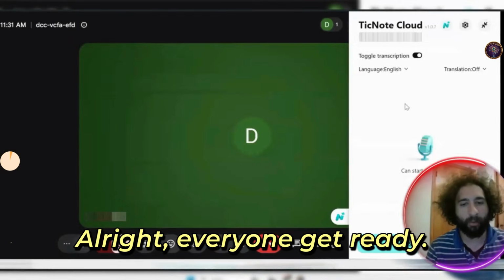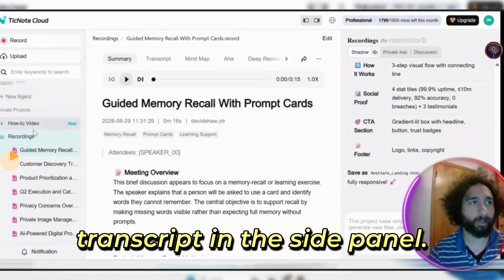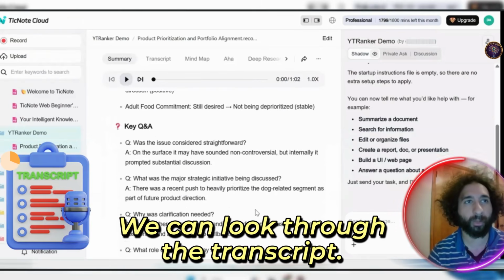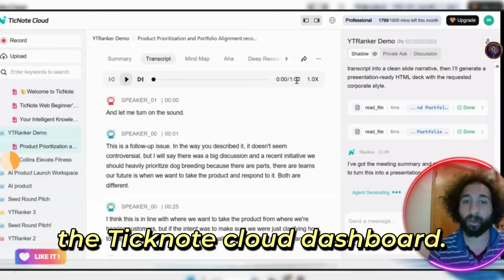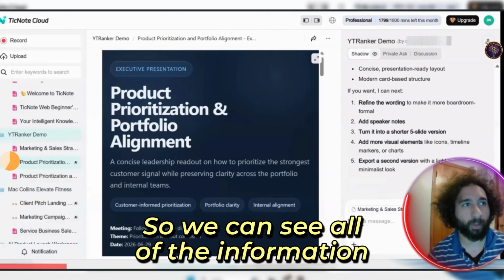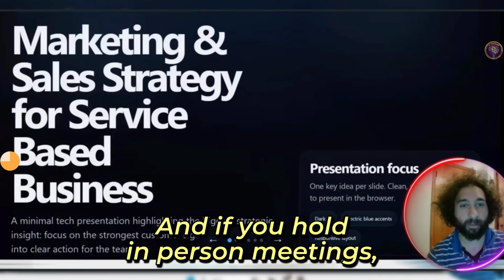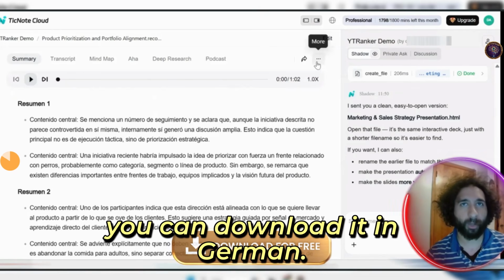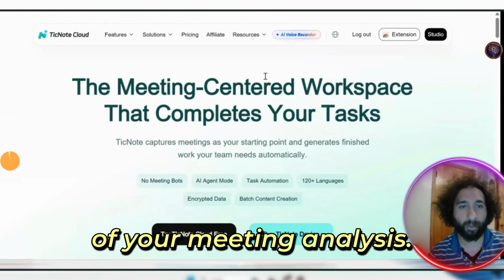Top AI Notetaker Tool (Step By Step Guide 2026)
Stop rebuilding decks by hand this Top AI Notetaker Tool records your meetings and turns them into slides automatically.

A Top AI Notetaker Tool does more than transcribe it captures the full context of your calls, summarizes the key decisions, extracts action items, and can even turn the raw conversation into polished presentations and reports. That kind of workflow is a serious time-saver for consultants, agencies, and remote teams who spend hours after each meeting rebuilding notes into client-ready deliverables. Instead of switching between transcription apps, note editors, and slide software, everything lives inside one workspace.

In this walkthrough, we take a look at TickNote Cloud and its Shadow agent showing how it records a browser-tab meeting without intrusive bots, produces a live transcript, and then generates an interactive HTML slide deck from that transcript on command. You'll also see the built-in translation across 120+ languages and how the physical smart cards handle offline in-person meetings.

Timestamp:
0:00 Intro
0:35 Recording a Browser-Tab Meeting Without Bots
1:20 Live Transcript and Project Setup
2:10 Meet the Shadow Agent
3:00 Building a Slide Deck From a Transcript
4:15 Translating Meetings Into 120+ Languages
5:30 Physical Smart Cards for Offline Meetings
6:00 Final Thoughts